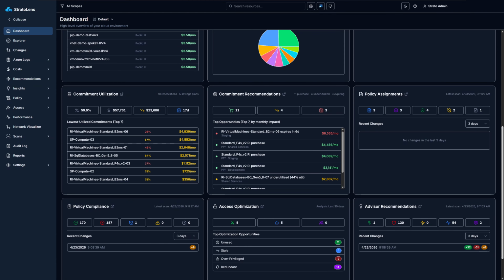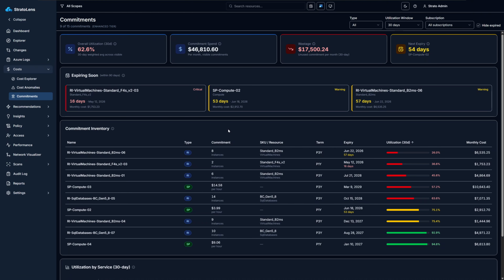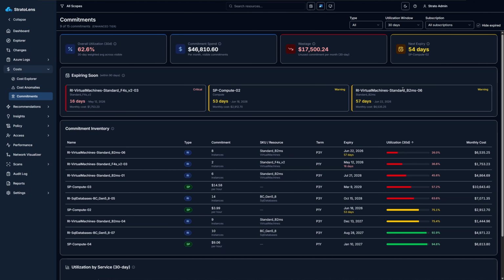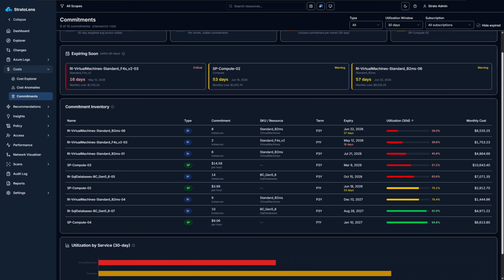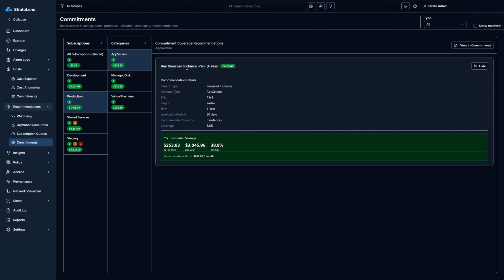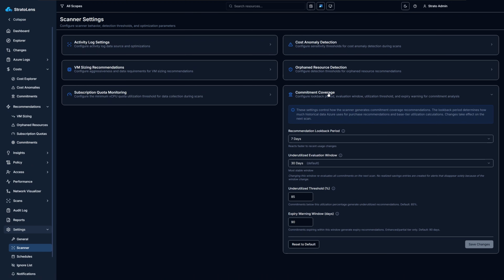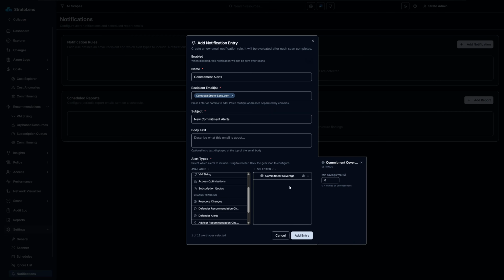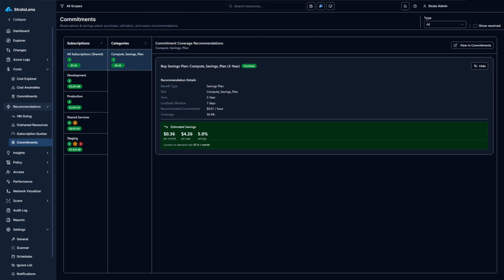Azure Reservations & Savings Plans: Track Utilization, Waste & Purchase Recommendations | StratoLens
Azure Reserved Instances and Savings Plans can save you 30-70% — but only if you actually use what you've bought. Which commitments are sitting underutilized? Which are about to expire? Where should you buy next? StratoLens answers all of this automatically — no  spreadsheets, no portal-hopping, no guesswork.

  In this video, I walk through the Commitment Coverage system:

  Commitments Dashboard:
  — Complete inventory of every Reserved Instance and Savings Plan across your tenant
  — Multi-window utilization tracking — toggle between 1-day, 7-day, and 30-day rolling windows
  — Live summary cards: overall utilization %, monthly commitment spend, wastage, and next expiry
  — Utilization-by-service chart grouped by meter category or reserved resource type
  — Filterable, sortable inventory table with per-commitment SKU, scope, term, and quantity
  — "Expiring Soon" callout with days-until-expiration tracking

  Smart Recommendations:
  — Azure-sourced RI and Savings Plan purchase recommendations with estimated monthly savings
  — Underutilized alerts when commitments fall below your configured threshold
  — Expiring alerts within your configured warning window
  — Hierarchical Subscriptions → Categories view with color-coded subtype badges
  — Realized savings tracking when you act on recommendations
  — Hide/unhide controls with audit logging and optional reason capture

  Cross-System Integration:
  — Dashboard widgets surface top underutilized commitments and unified-impact opportunities
  — Post-scan email alerts with subtype badges and impact columns
  — Realized savings reports include commitment optimization and renewal categories
  — Configurable scanner settings: lookback period, evaluation window, utilization threshold, expiry warning days

  All data stays in your Azure tenant — zero data exfiltration.

0:00 Introduction
0:46 Commitments Dashboard
2:37 Recommendations
3:29 Customized Settings
3:51 Email Notifications
4:53 Outro